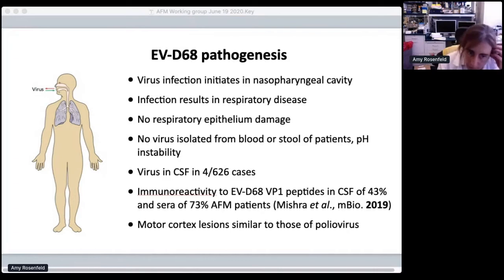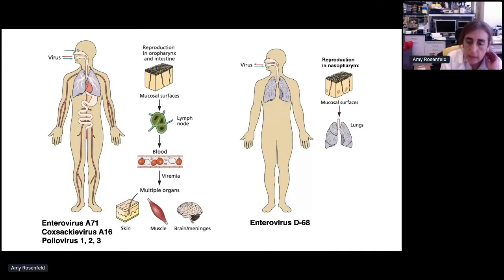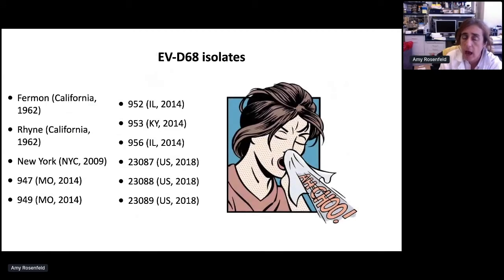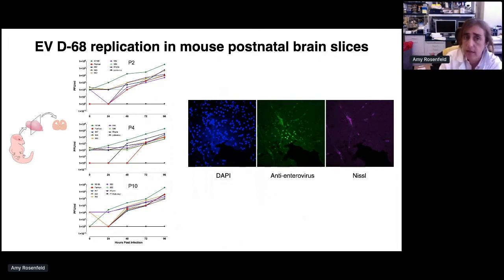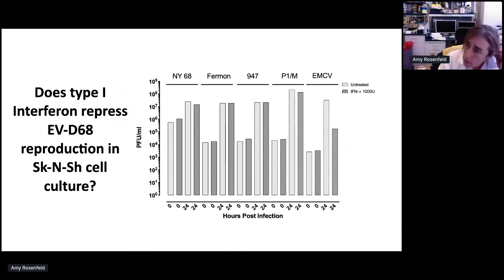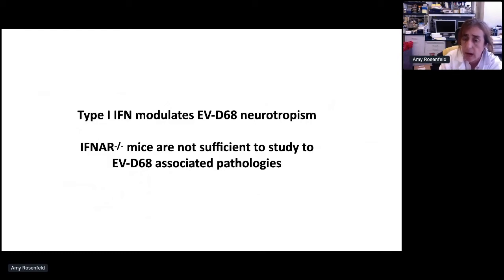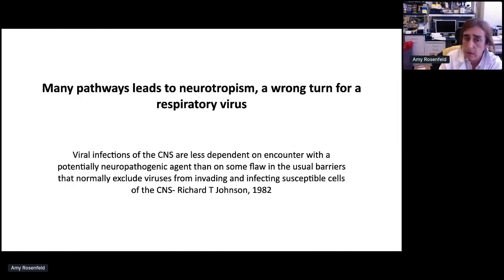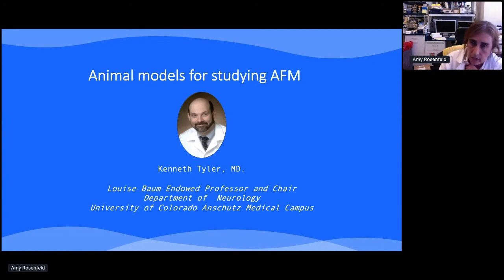AFM First Virtual Symposium Part III — Enterovirus D68 and neurotropism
Amy Rosenfeld, Columbia University